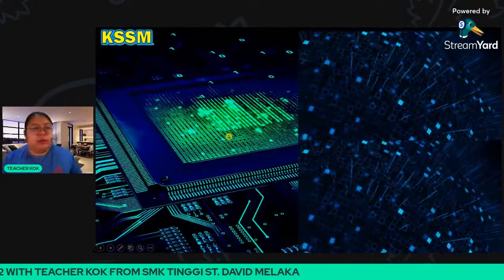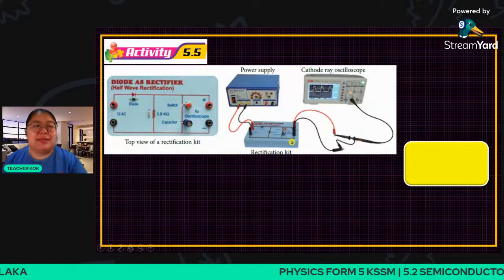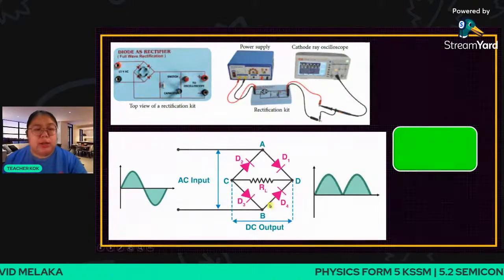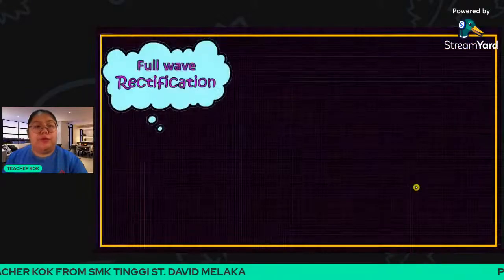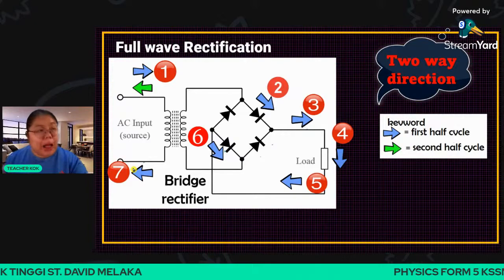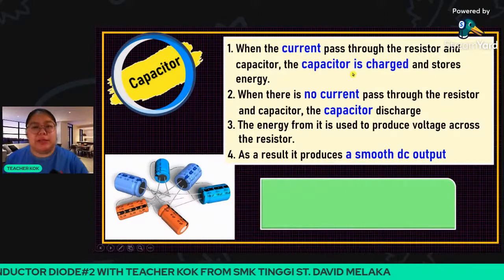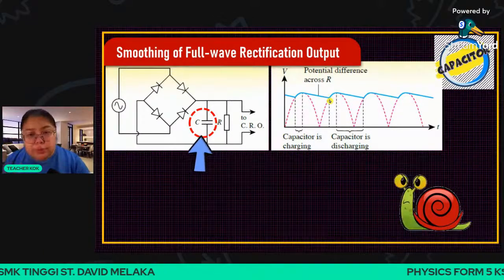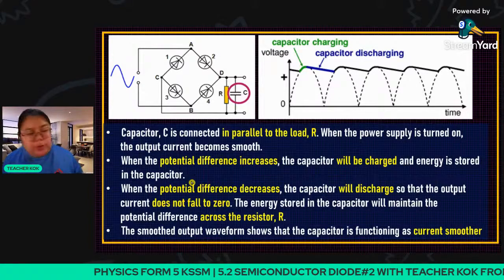Lesson 5.2 SEMICONDUCTOR DIODE Form 5 KSSM #2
Definition of full-wave rectifier
: a rectifier that converts alternating current into continuous current and that utilizes both halves of each cycle of the alternating current
A half wave rectifier is defined as a type of rectifier that only allows one half-cycle of an AC voltage waveform to pass, blocking the other half-cycle. ... A rectifier is a device that converts alternating current (AC) to direct current (DC). It is done by using a diode or a group of diodes.